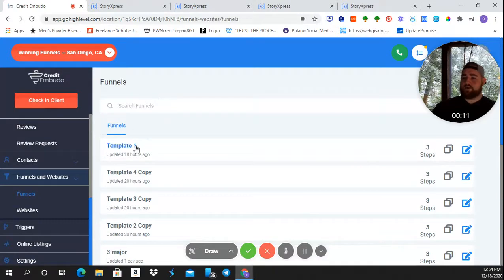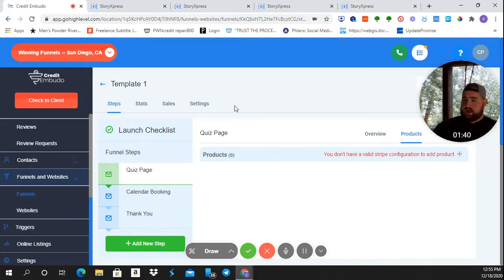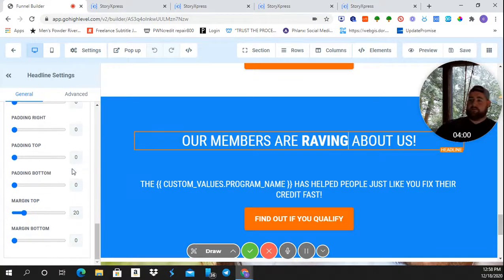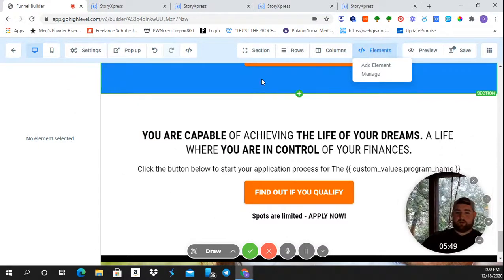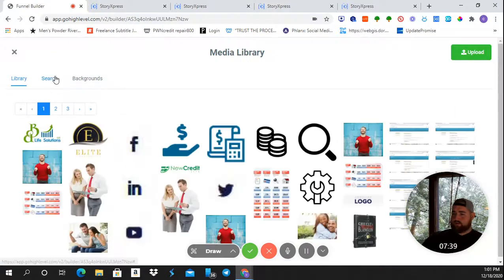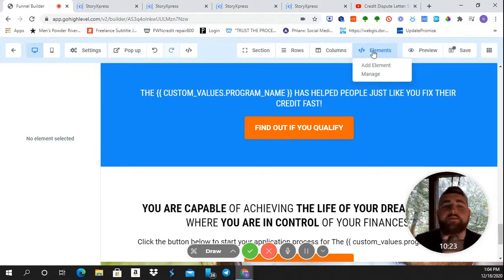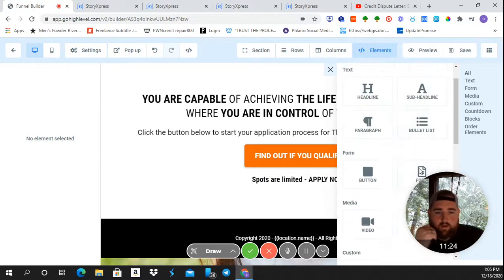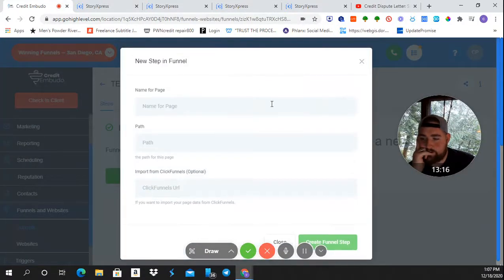Step 5 Training